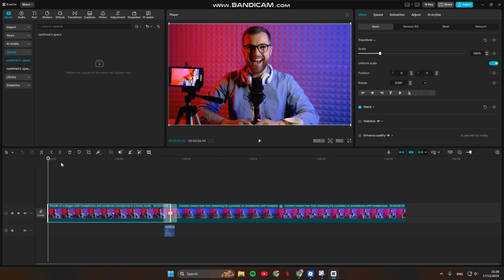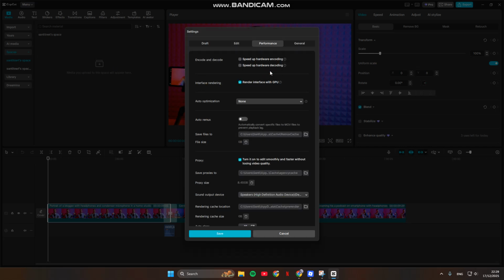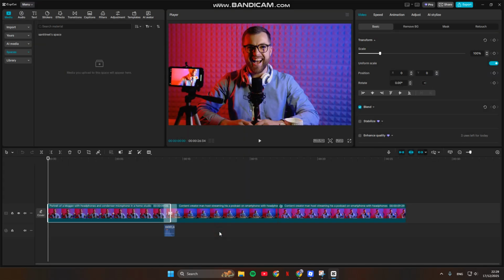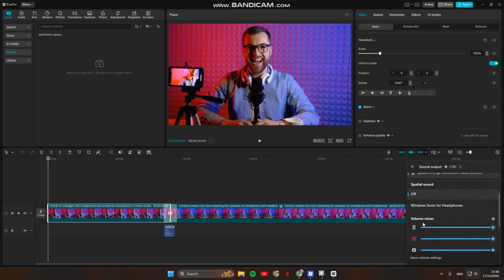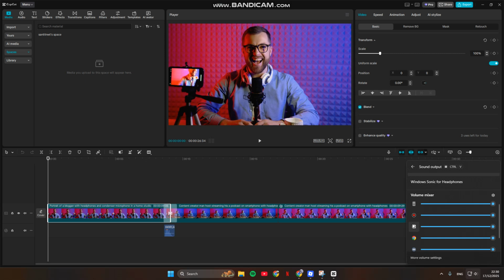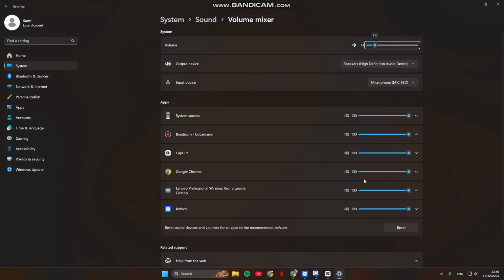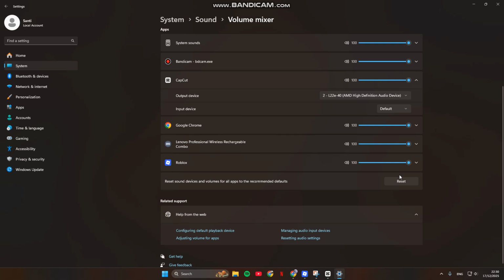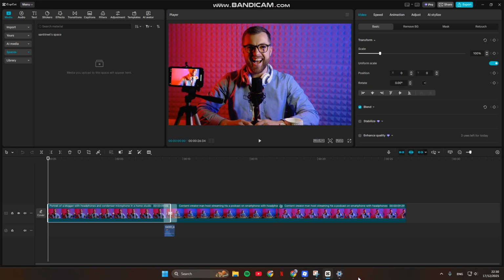No Sound? FIX IT FAST - How to Fix CapCut PC Audio Not Working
CapCut suddenly has no sound while editing? Don’t panic — this quick fix will get your audio back instantly.

🔊 Fix CapCut audio not working on PC
⚙️ Correct sound output device settings
🖥️ Windows volume mixer step-by-step
🎧 Restore silent CapCut projects fast
🚀 Beginner-friendly CapCut tutorial